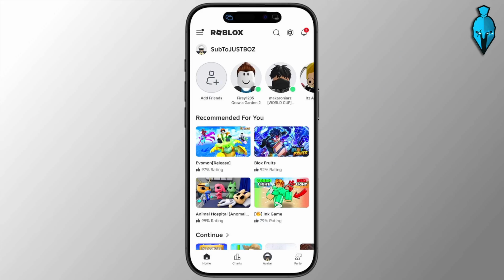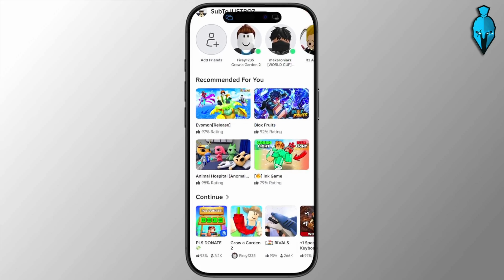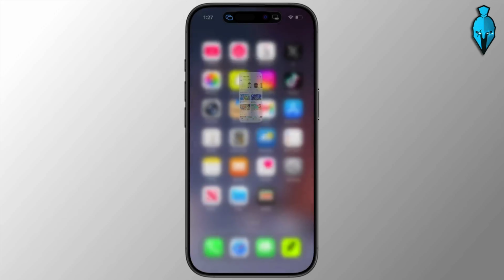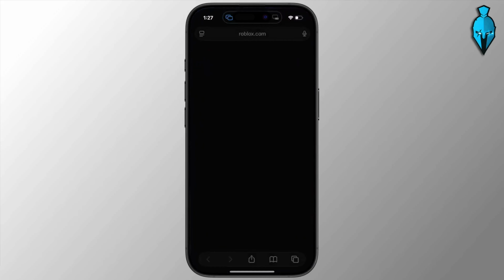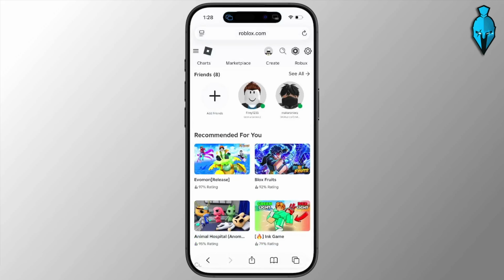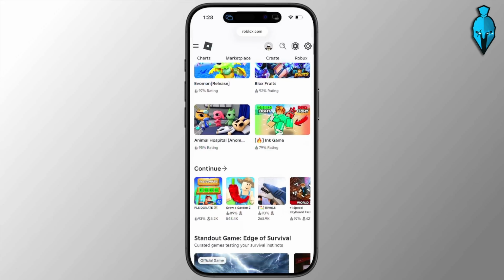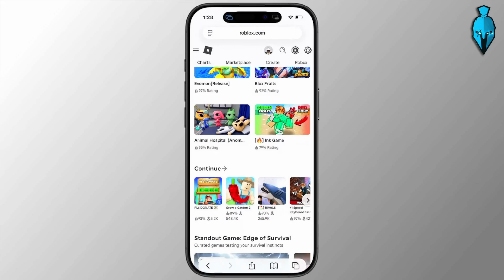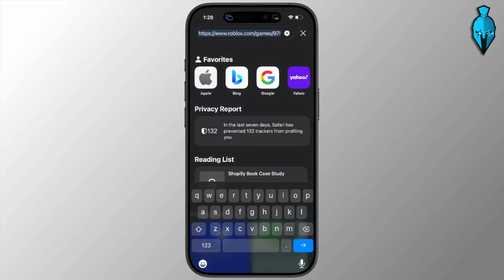How To Check Roblox Game ID - Full Guide